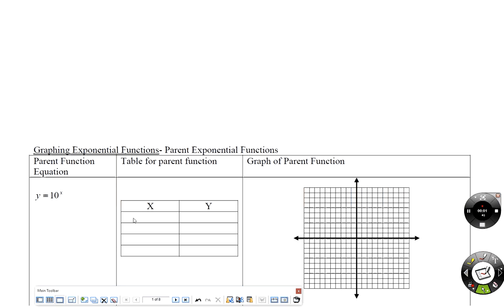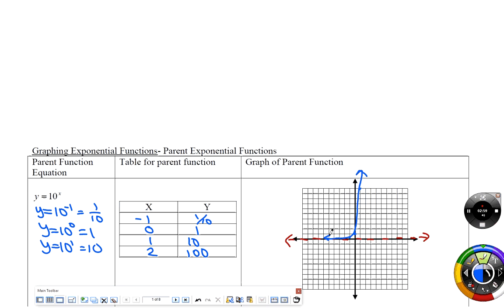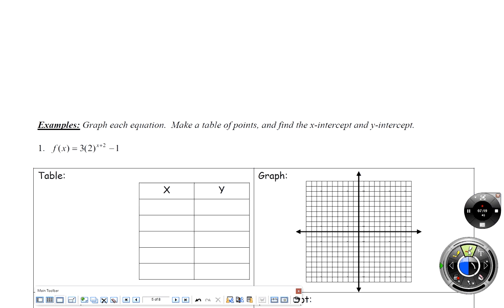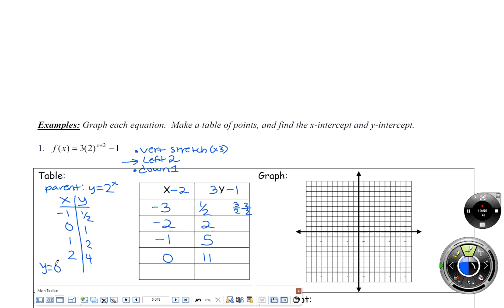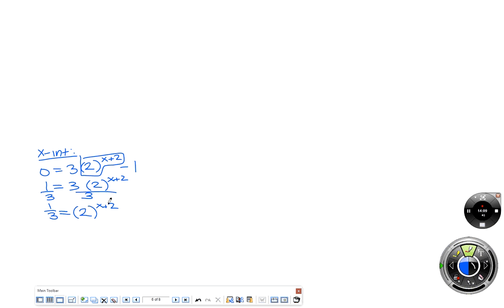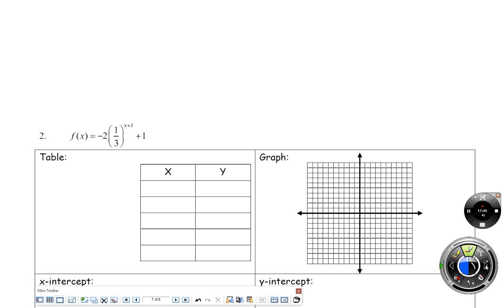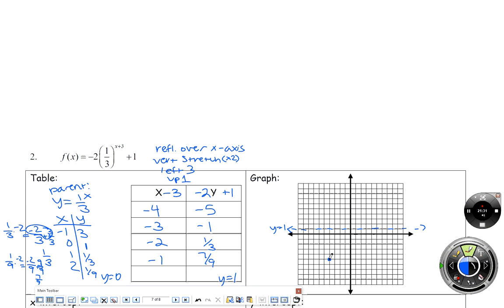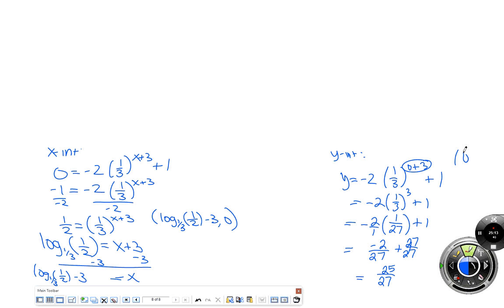graphing exp functions